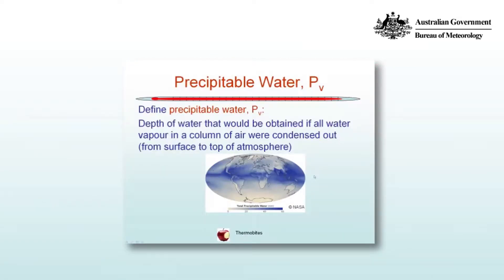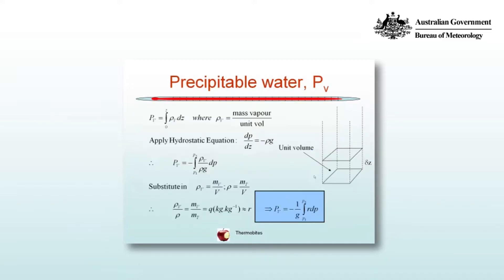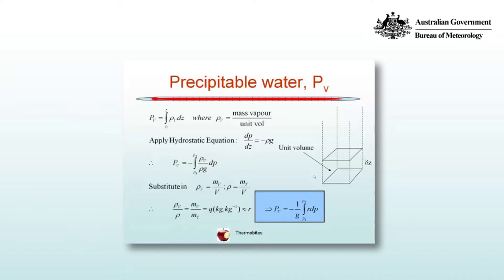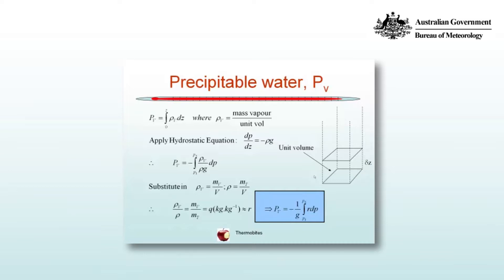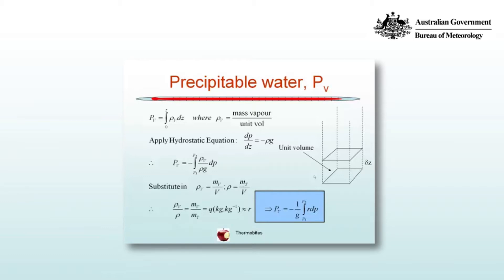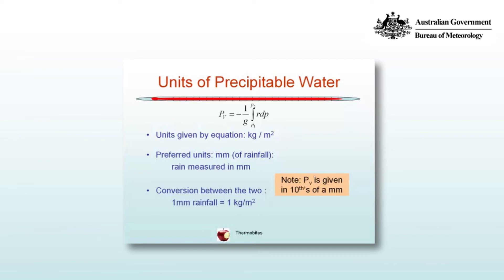Precipitable Water Definition